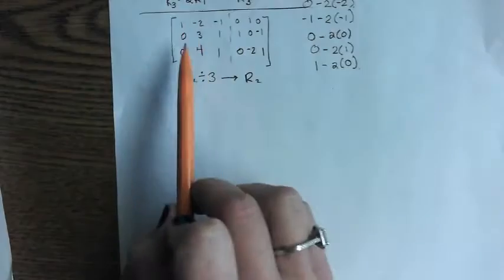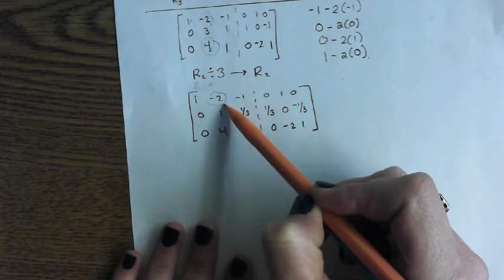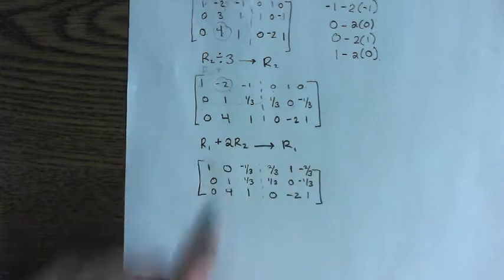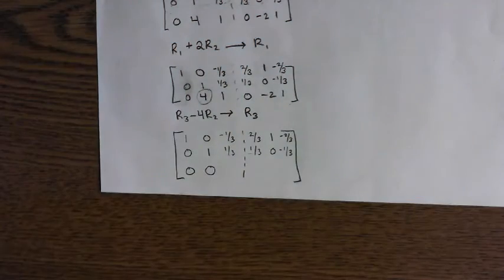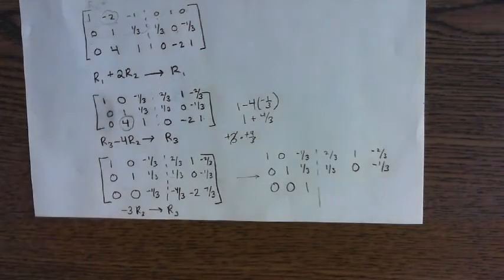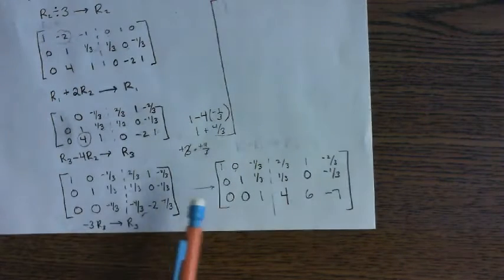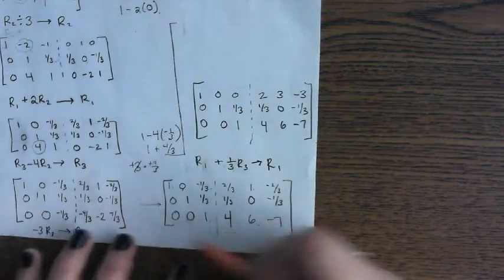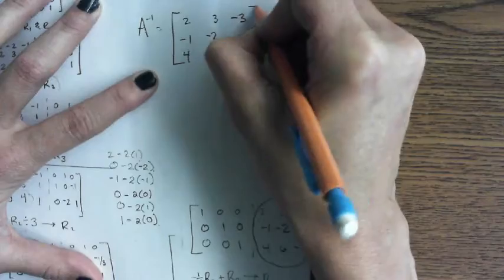10/12 Sr PreCalc Inverses by Row Operations